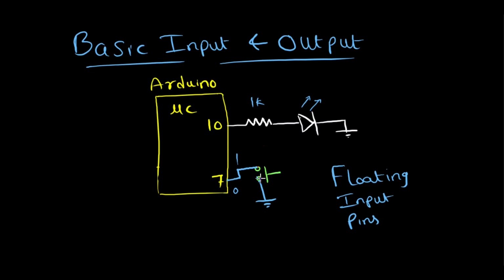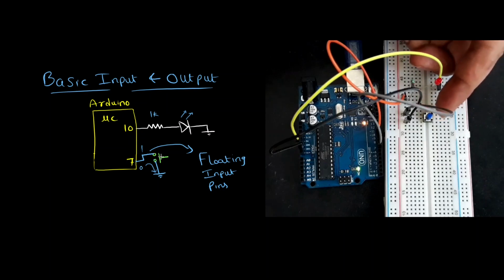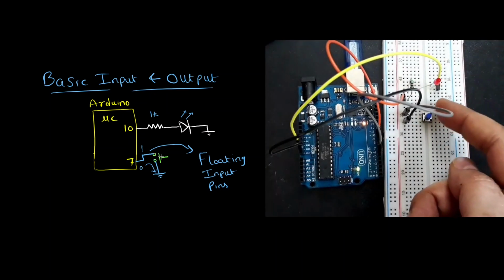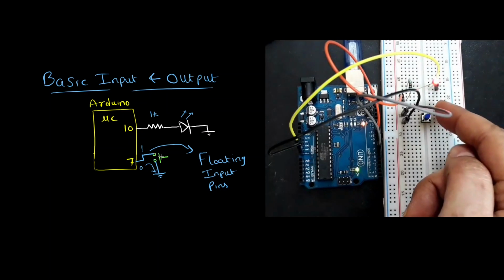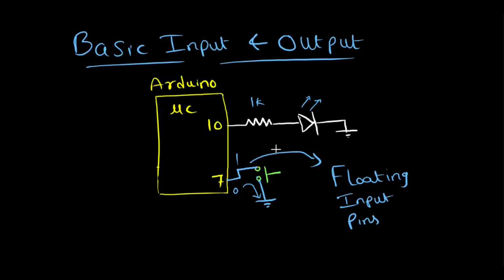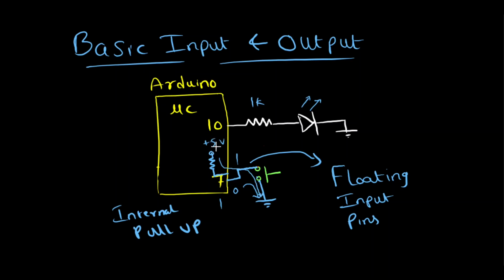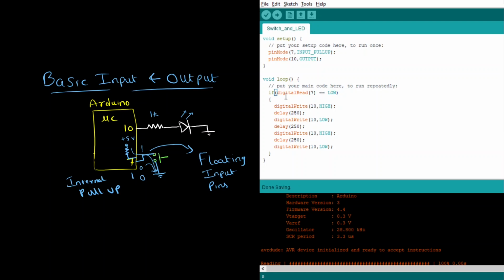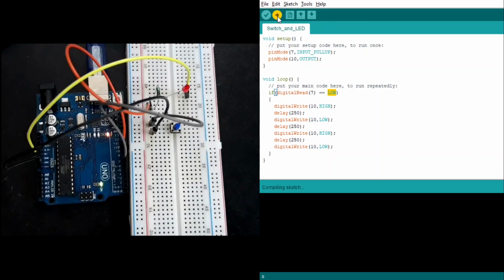How to Avoid Floating Inputs in Arduino | Programming Arduino UNO | Arduino Basics | PRAYOGeek UNO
This video describes how to avoid floating input pins in Arduino.